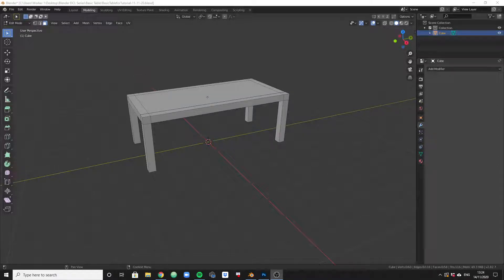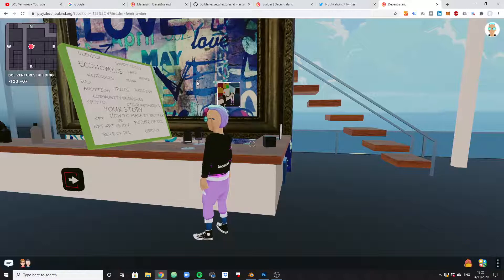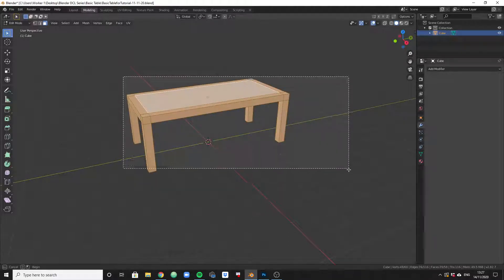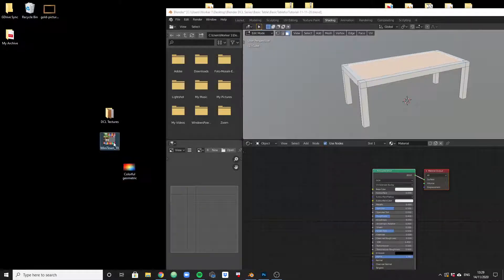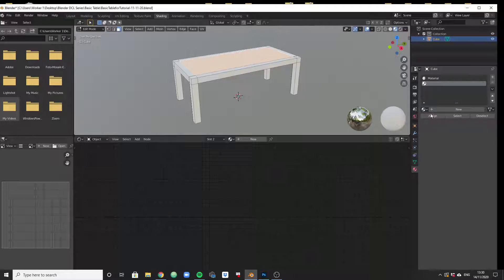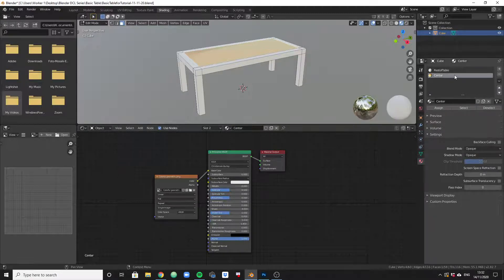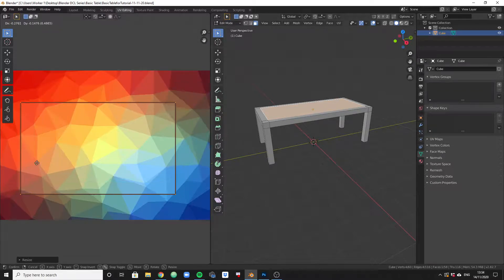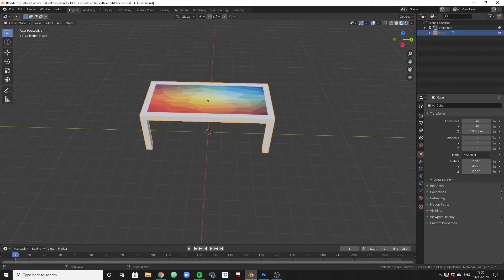Project Image (Texture) onto an Object Surface and UV-Edit it to Fit - Blender for Decentraland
This technique will take you to the next level when creating assets in Blender for Decentraland. Especially when you need to add complex designs or text content to a surface, using image textures is the only reasonable way to go.